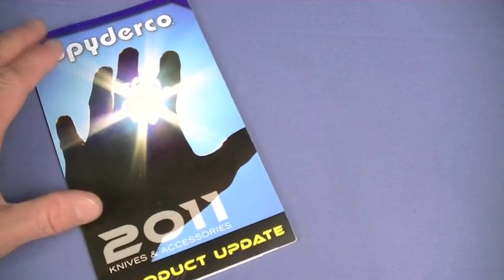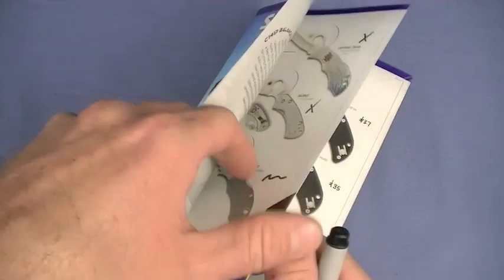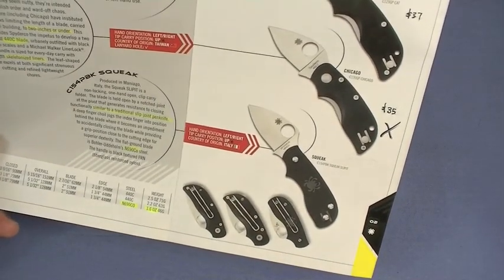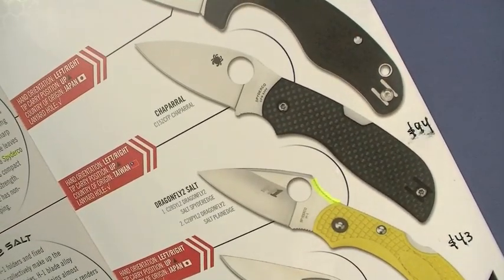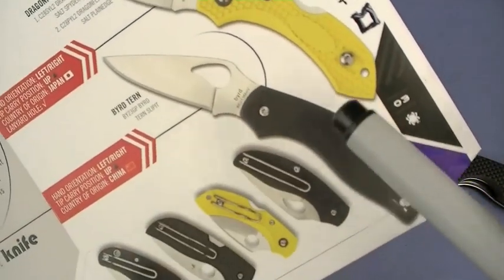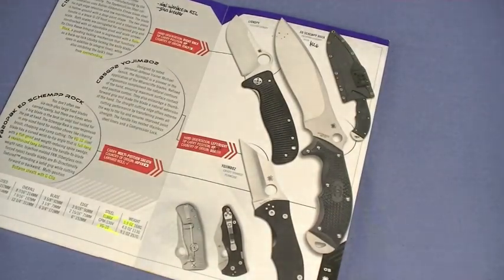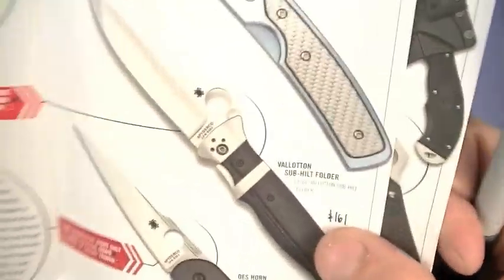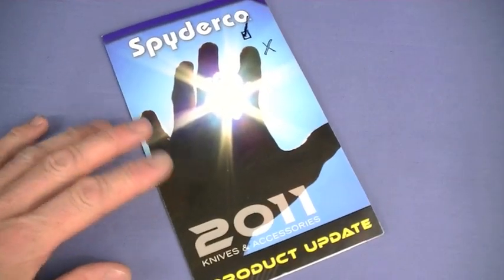Spyderco Update 2011 by Nutnfancy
Hey whadda' know, another catalog review of Spyderco's latest and greatest.  Come along for the fun (but don't expect me to like every blade!).